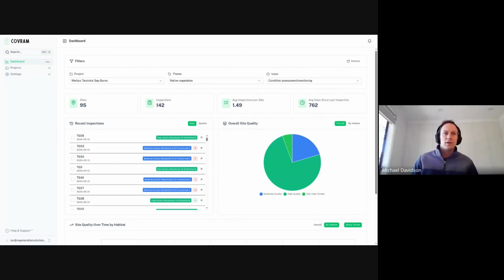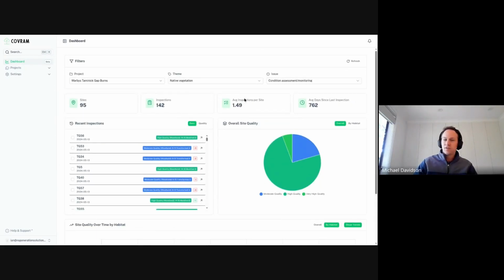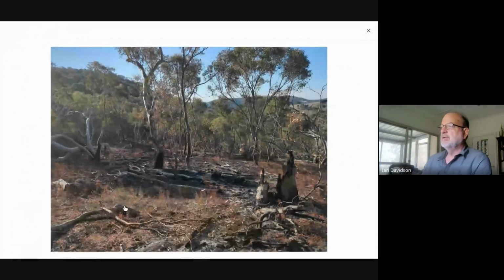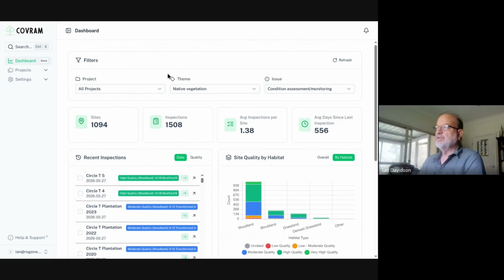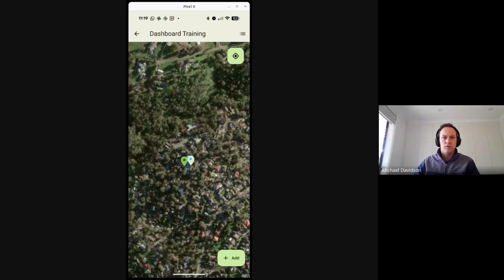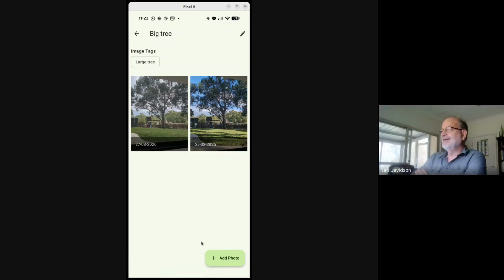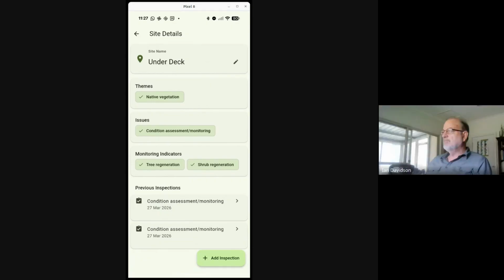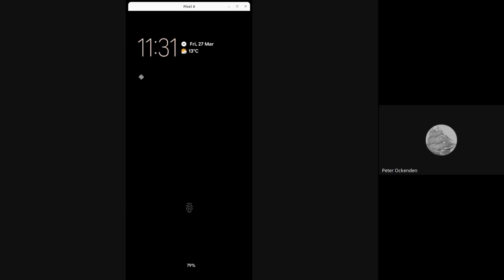[Live Training]: New Covram Web Dashboard and Smart Camera Tools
In this live session, Michael and Ian Davidson walk through the first major Covram update for 2026. This training is specifically designed for land managers and field staff who want to move beyond simple data collection and start identifying long-term trends in their project sites.

Key features covered in this session:
- The New Web Dashboard: Learn how to access your field data on a large screen for easier analysis and reporting.
- Trend Analysis: How to use the new dashboard charts to identify site changes over time (including how to spot negative changes like tree loss).
- Smart Camera Overlay: A walkthrough of the new "outline" feature that helps you line up repeat photos perfectly every time.
- Future Updates: A sneak peek at upcoming features, including historical photo imports and improved track editing.

Video Chapters:
0:00 - Introduction: 2026 Web & Mobile Updates
0:56 - How to access the new Web Dashboard
1:55 - Introducing the new Web Dashboard
2:30 - Filtering projects, themes and issues
4:42 - Understanding your data: Charts & Quality Metrics
7:05 - Identifying Trends: Spotting site changes and evidence
11:24 - Applying the Dashboard to different themes (Water, Weeds, etc.)
17:30 - Mobile App Update: The importance of repeat photos
18:45 - Introducing the new mobile app features
20:00 - Using the new Camera Outline Overlay for photopoints
23:18 - Using the new Camera Outline Overlay for sites/inspections
24:11 - Viewing previous inspection images
25:23 - Reminder to rotate your device
26:00 - Q&A: Importing historical photos & project management
28:40 - Q&A: Tracking tree health and editing track locations

Start monitoring your land today! COVRAM is available now for Australian land managers: